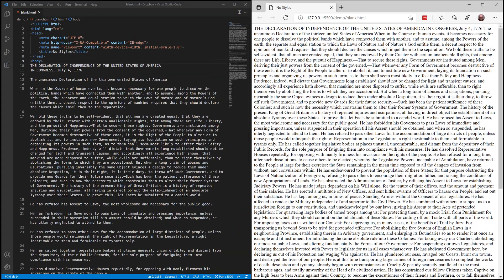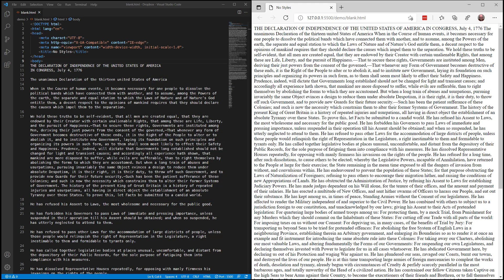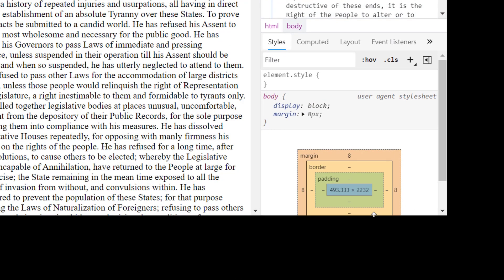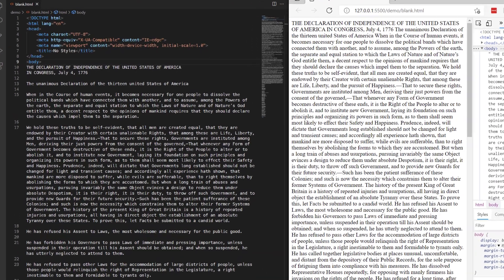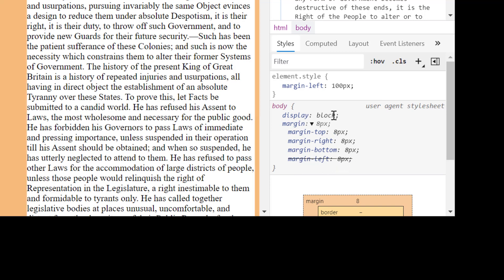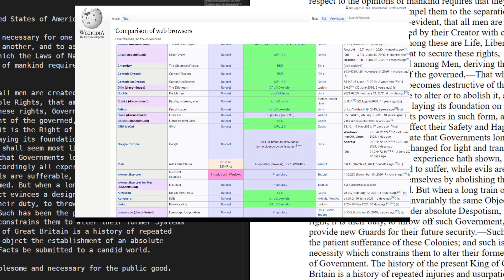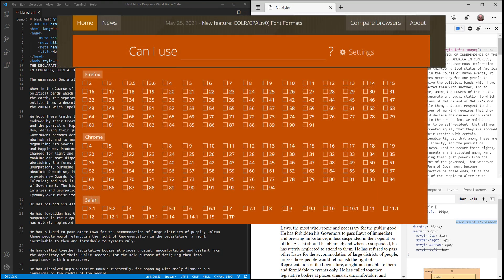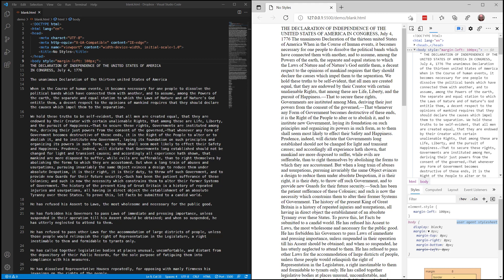Introduction to CSS - The UserAgent Stylesheet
I explain what CSS is and why we need to userstand types of conflicts that may arise when different style rules are created. I demonstrate by showin this in the DevTools area of the new Edge browser.